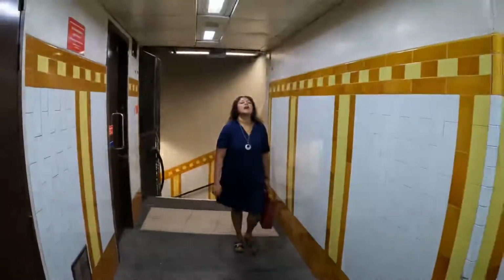Covent Garden’s London